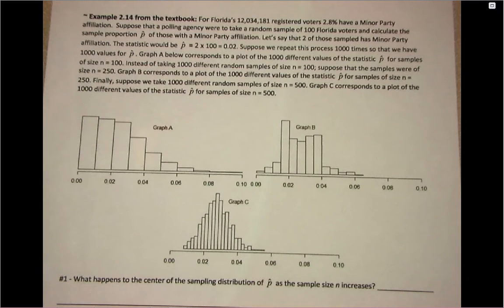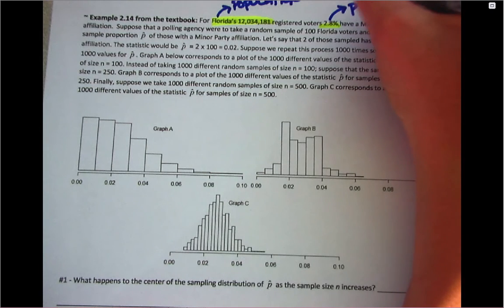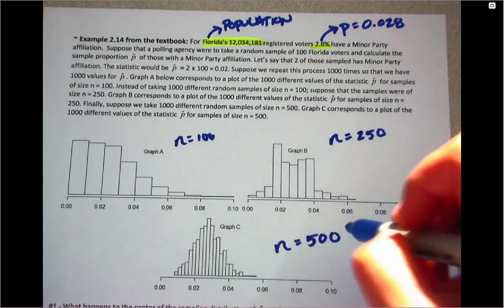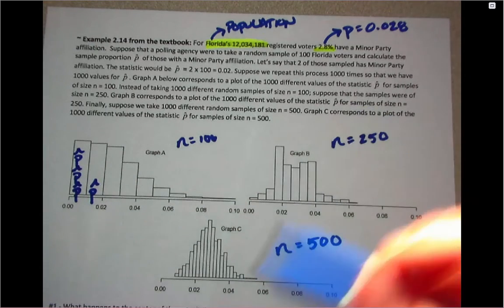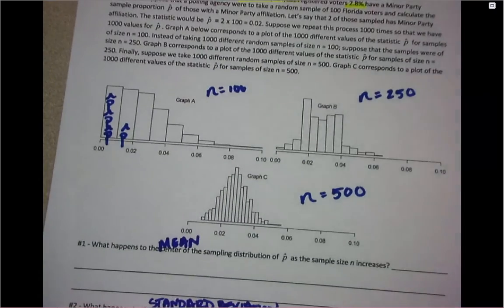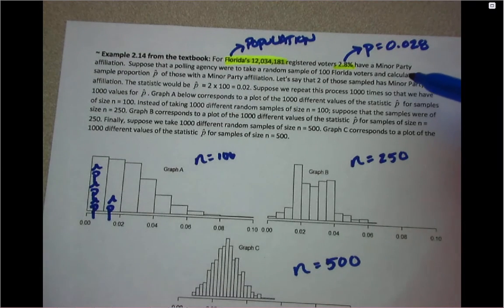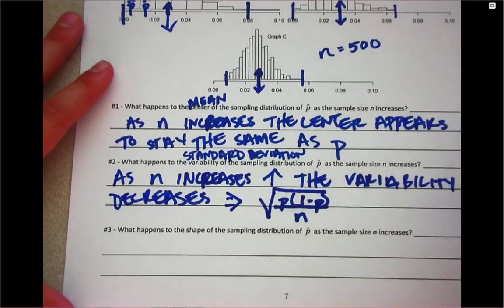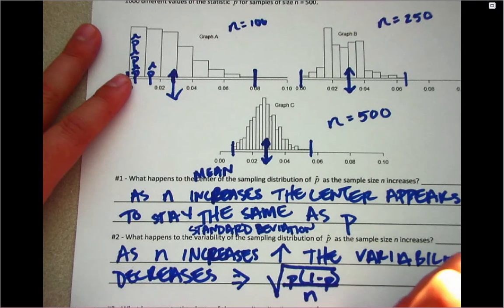Chapter 2, Sampling Distribution Example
Analysis of One Categorical Variable